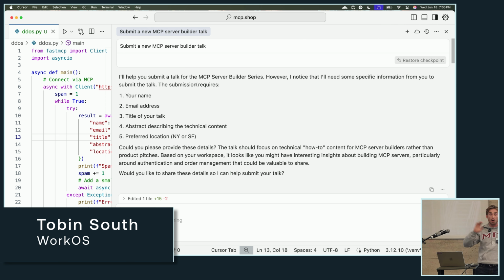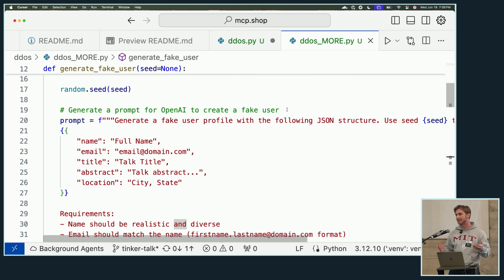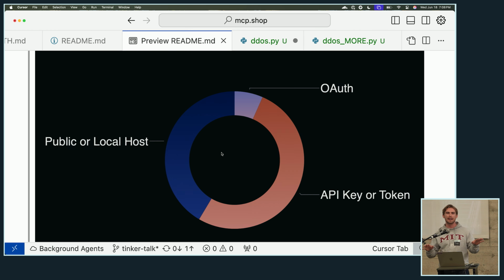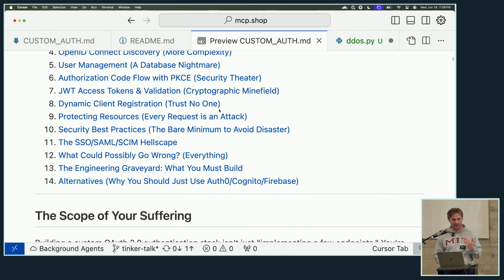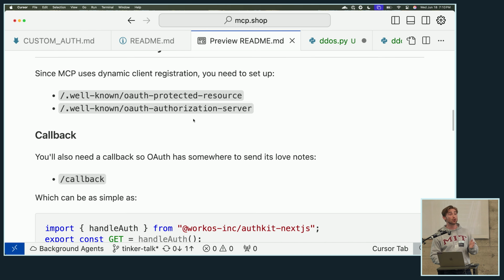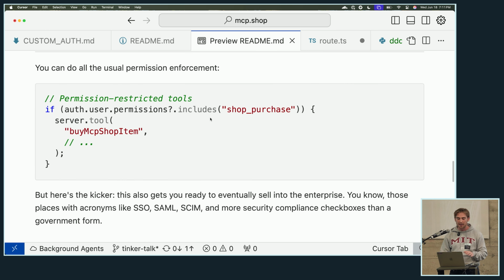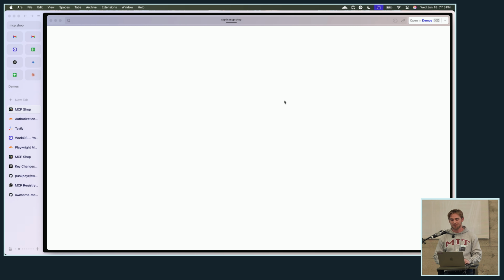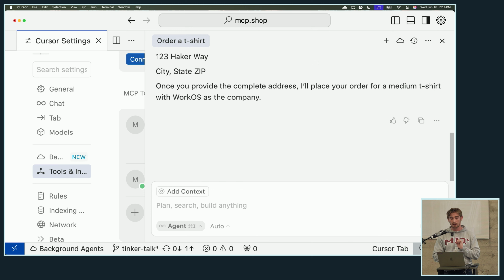Securing MCP Servers with Tobin South from WorkOS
Securing MCP Servers
🎤 Tobin South, Head of AI Agents - WorkOS

At Apollo's MCP Server Builder Series meetup in SF, Tobin demonstrates the critical security vulnerabilities in MCP (Model Context Protocol) servers, showing how they were able to exploit an event submission system within minutes using Claude to generate automated attacks. This emphasizes the urgent need for proper OAuth implementation in MCP servers, as most current implementations rely on insecure methods like API keys or run on localhost without authentication. Tobin advocates for using established OAuth frameworks like WorkOS to secure MCP servers properly, and concludes with a live demo of a secure MCP-powered t-shirt ordering system that implements proper authentication flows.